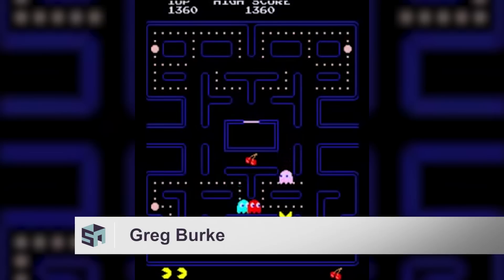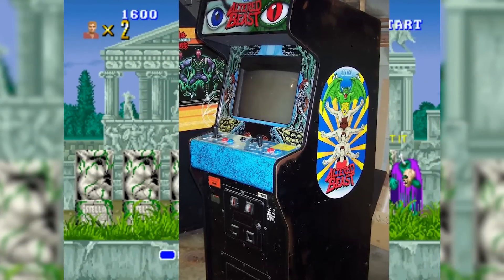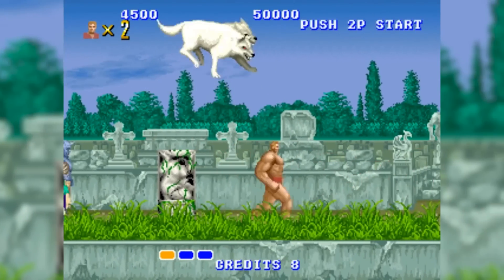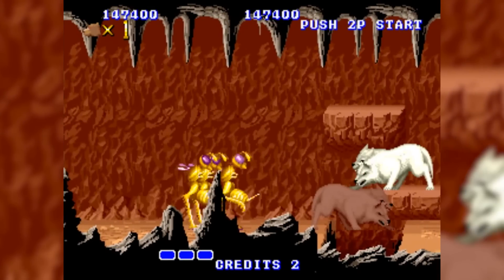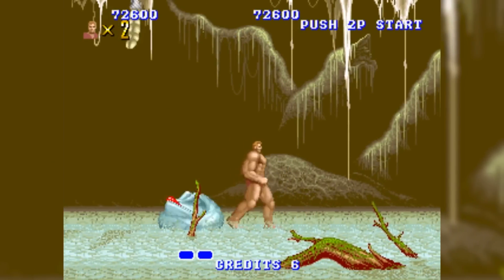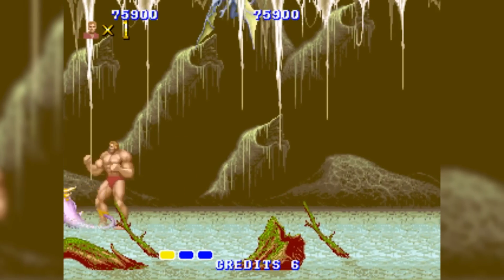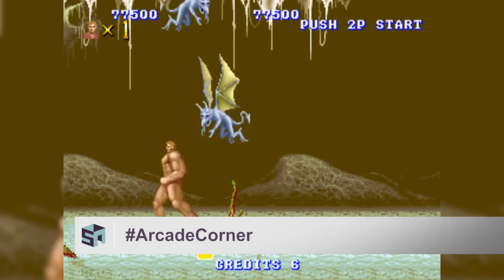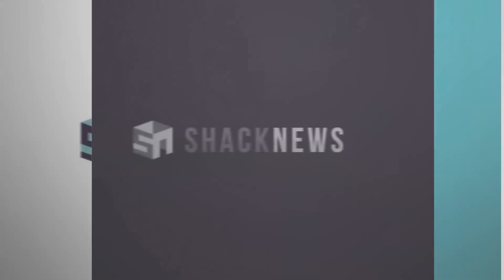Shack's Arcade Corner: Altered Beast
Shack's Arcade Corner: Altered Beast. Greg looks back at this awesome and classic arcade game, Altered Beast.